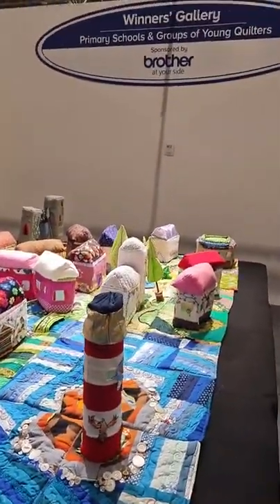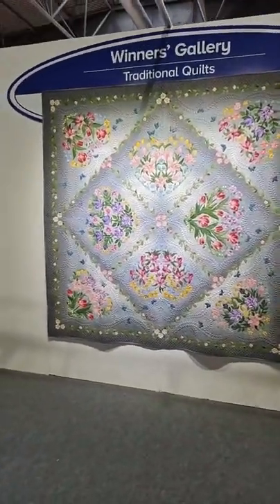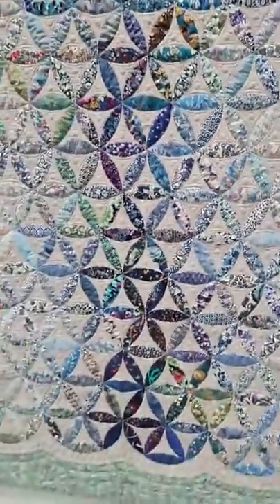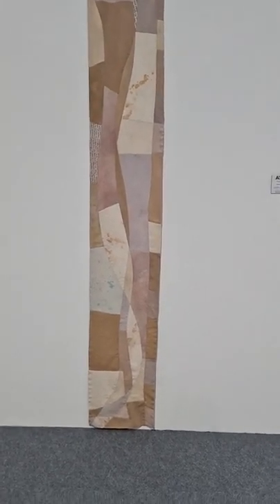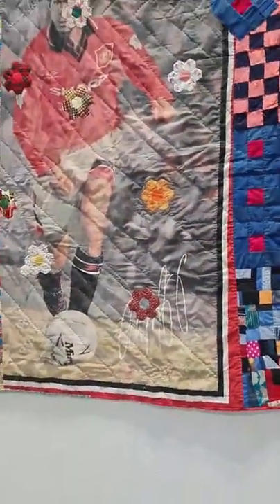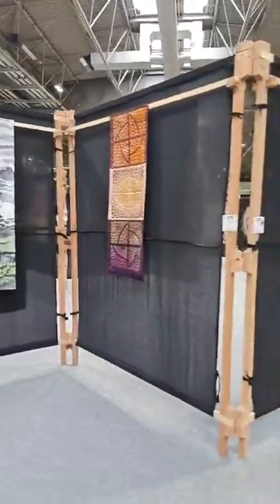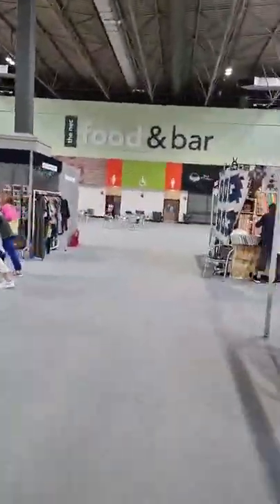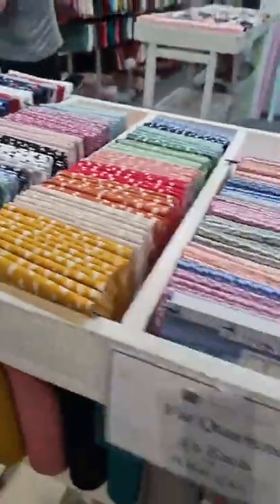Day 3 of Festival of Quilts 2021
Facebook Live from 31st july 2021

Sara does another tour of FOQ, NEC